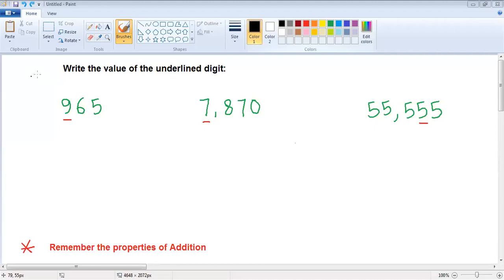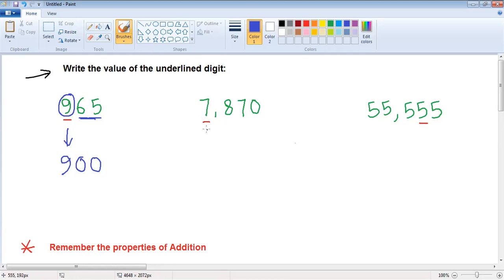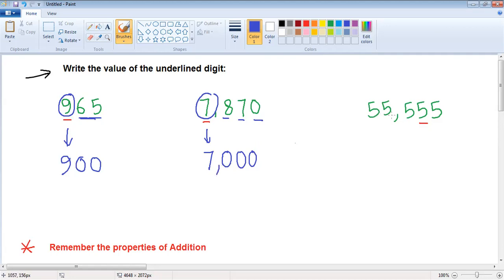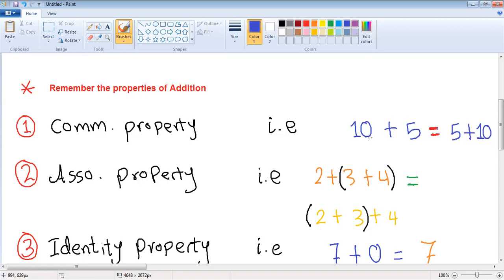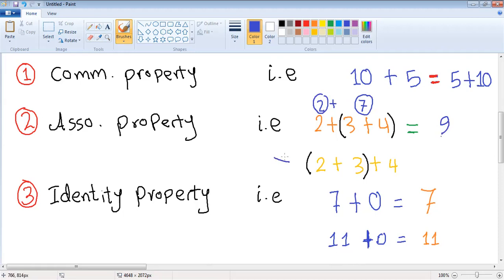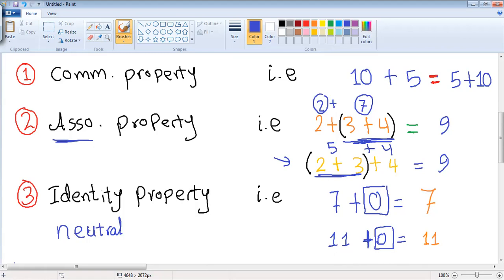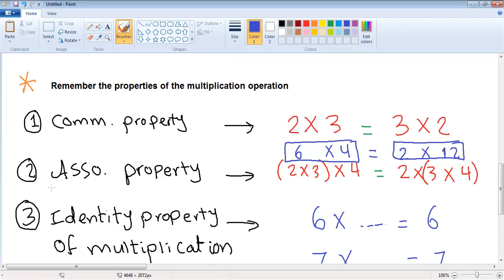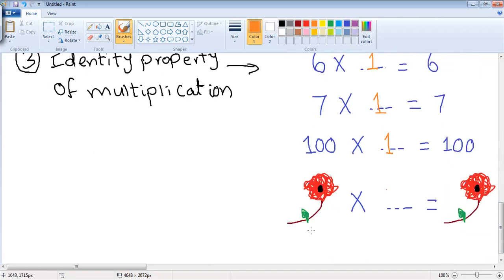Maths - 2/9/2021 - place value & properties